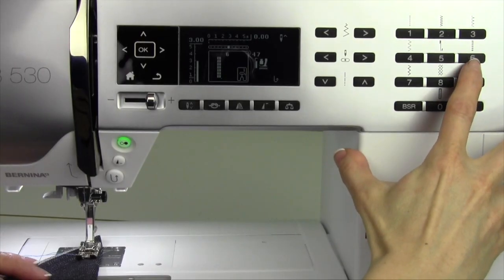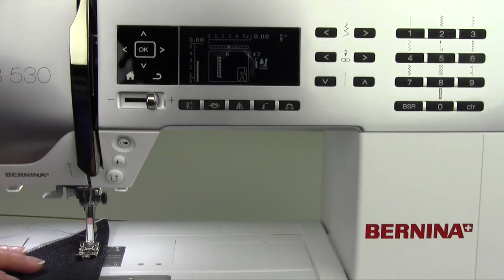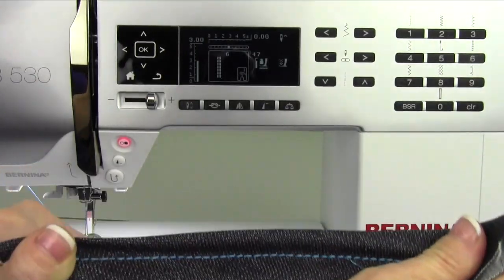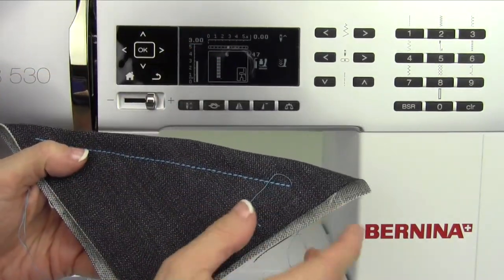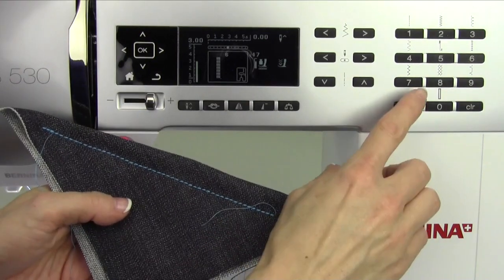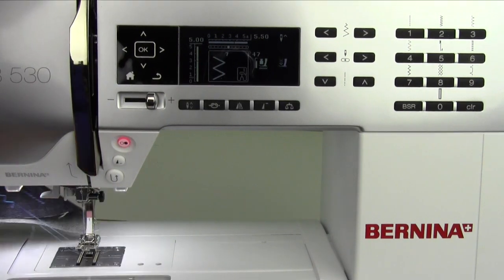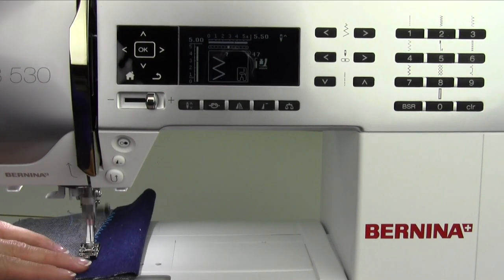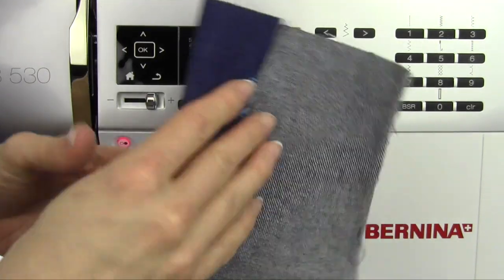Bernina 530 39 Triple Straight Stitch & Zig Zag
Using the triple straight stitch and zig zag on hte BERNINA 530